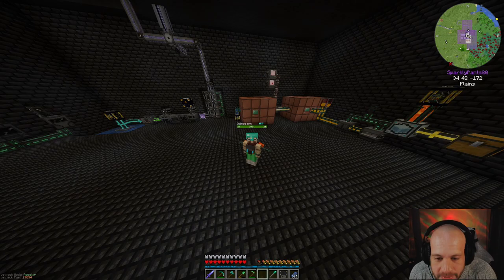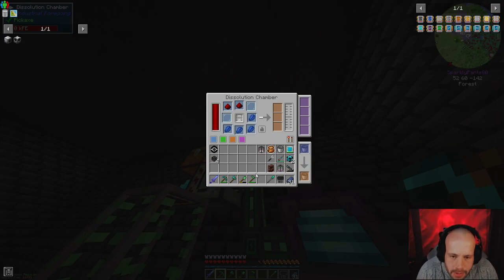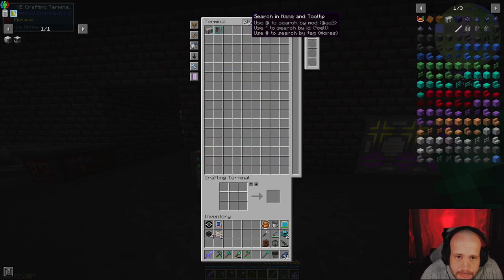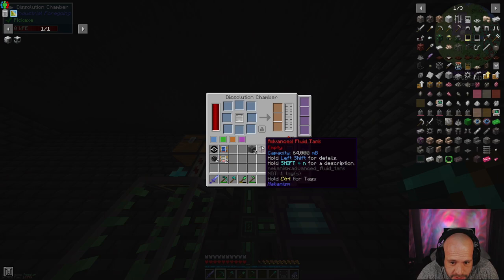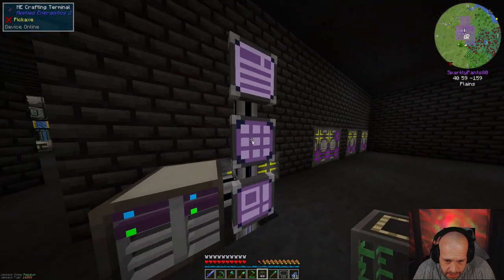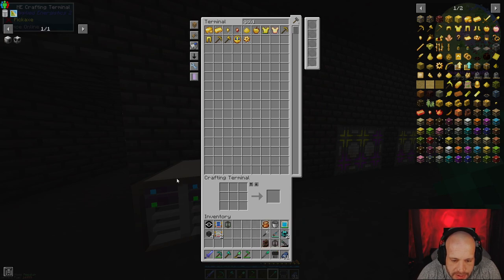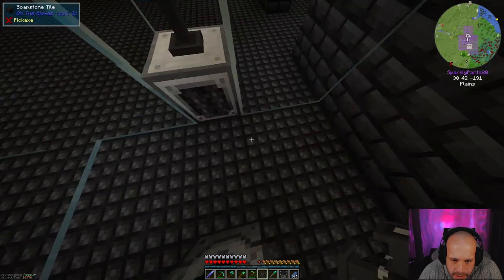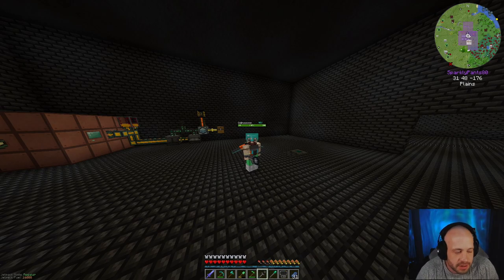DW20 1 19 EP46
Spawners